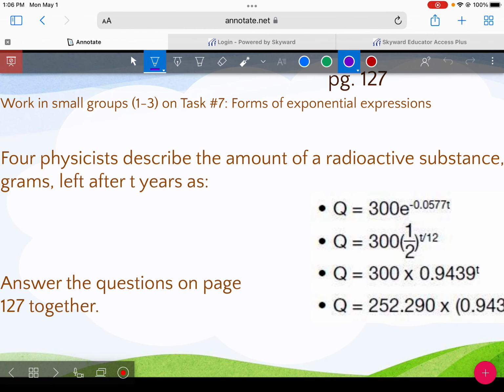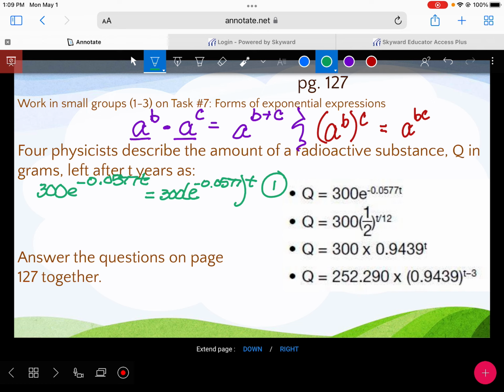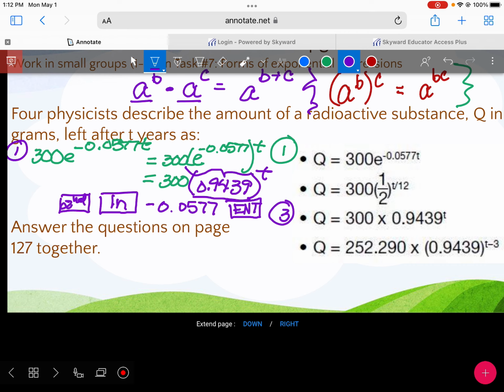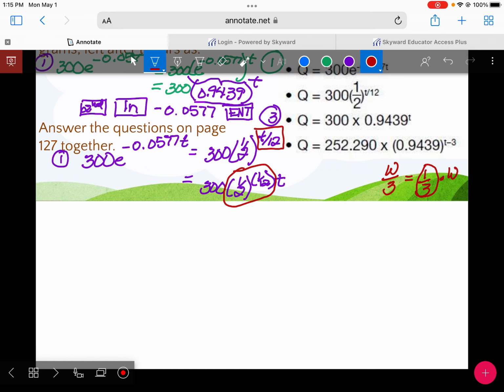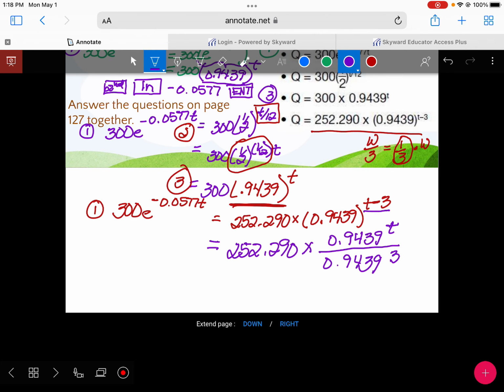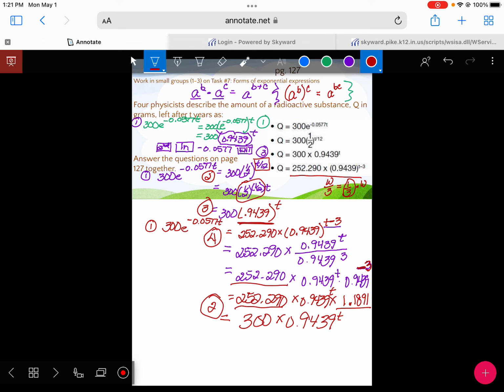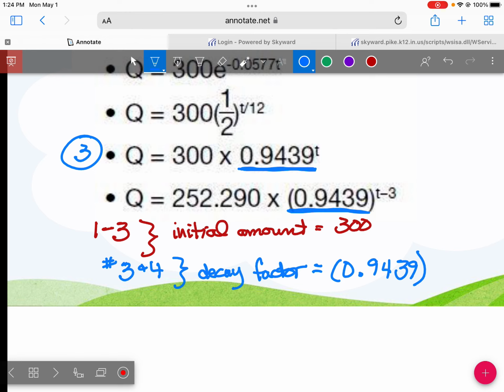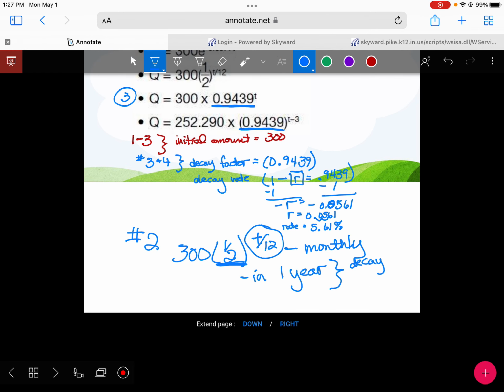Task #7 Forms of Exponential Expressions